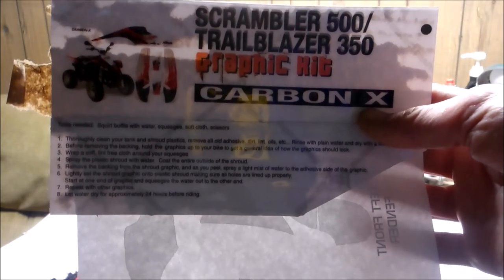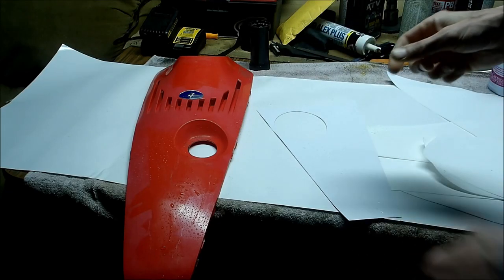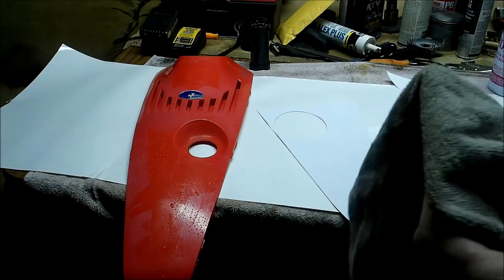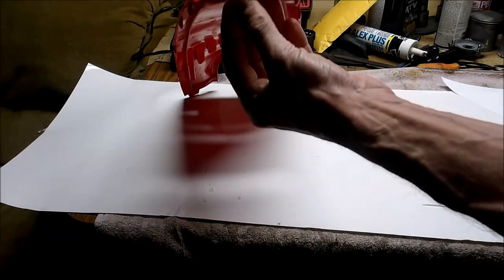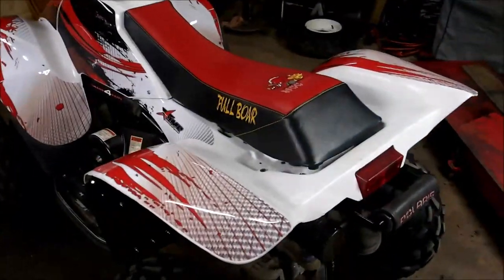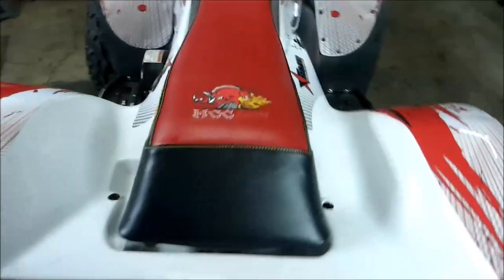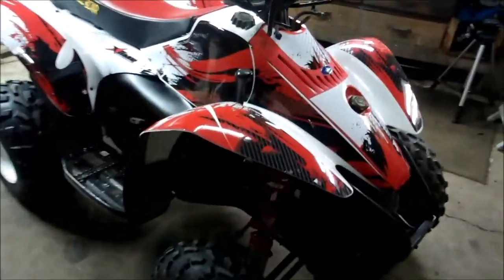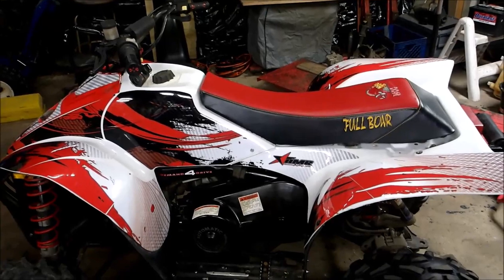Polaris Scrambler Graphics Kit Installation. Wrap it! Make it look new Again!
Graphics Kit
 Seat Cover